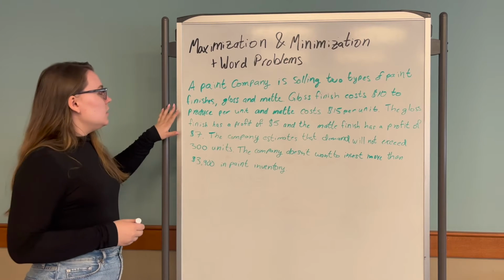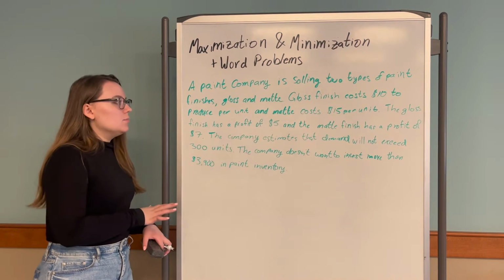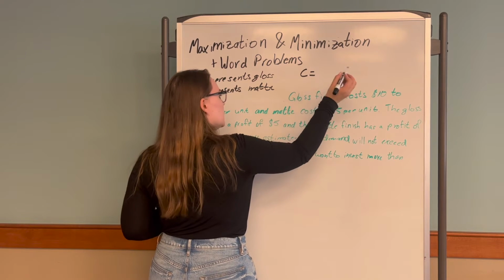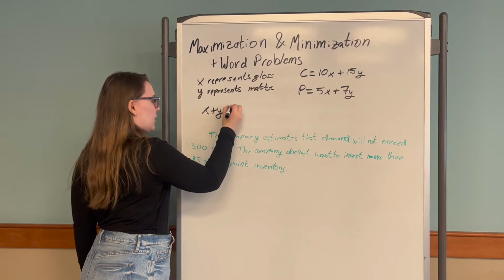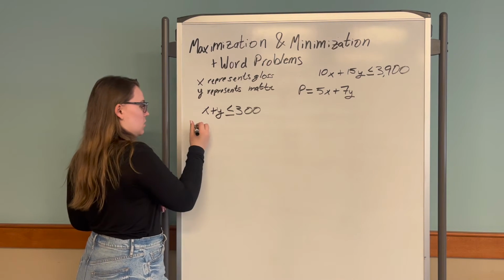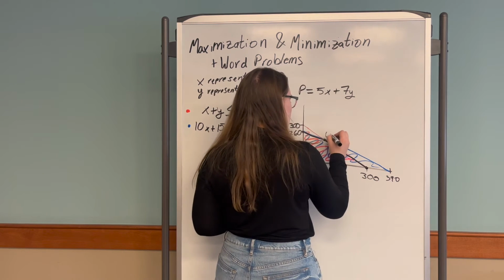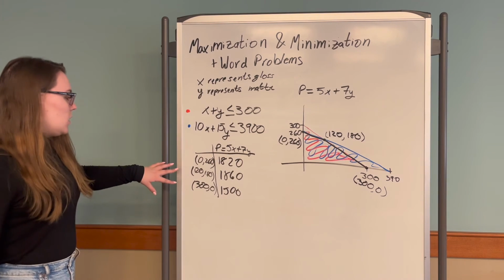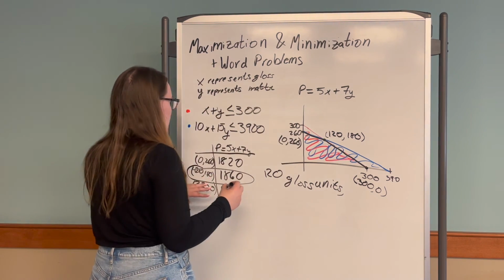A Crash Course on Maximization and Minimization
In today's crash course lesson, I talk about how to maximize or minimize a system of equations. We look at a word problem to come up with a system of equations to minimize:

A paint company is selling two types of paint finishes, gloss and matte. Gloss finish costs $10 to produce per unit and matte costs $15 per unit. The gloss finish has a profit of $5 and the matte finish has a profit of $7. The company estimates that demand will not exceed 300 units. The company doesn’t want to invest more than $3,900 into paint inventory.